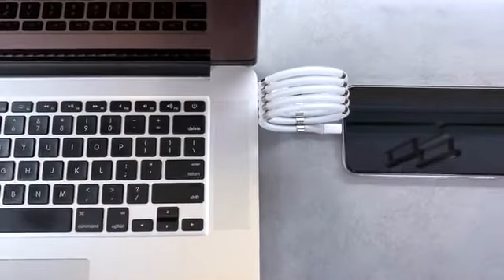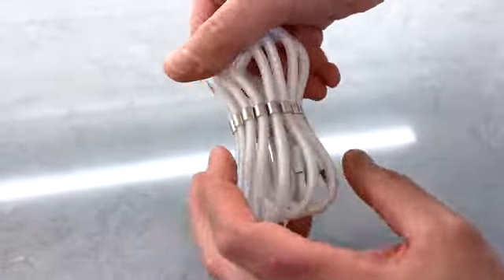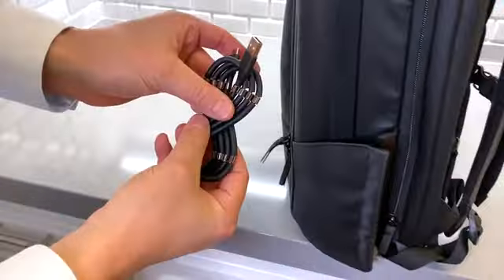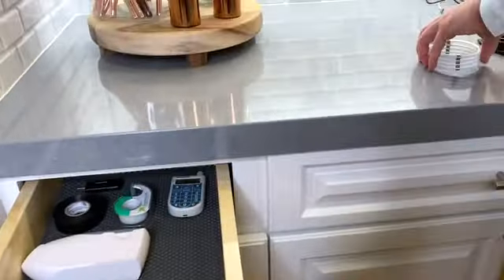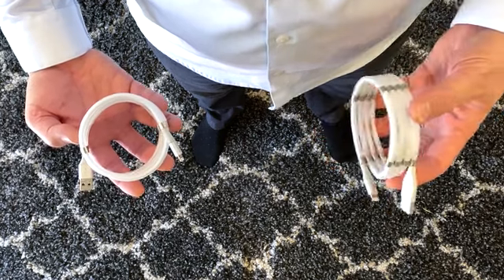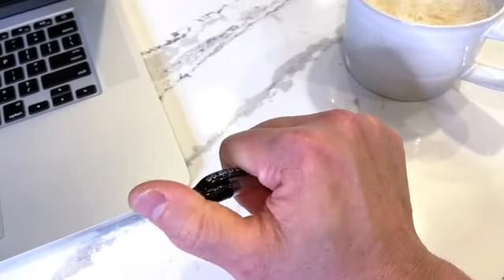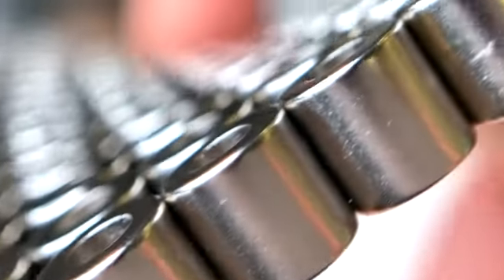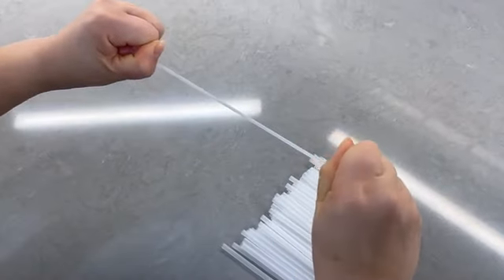⚡SuperCalla Charging Cables Redesigned